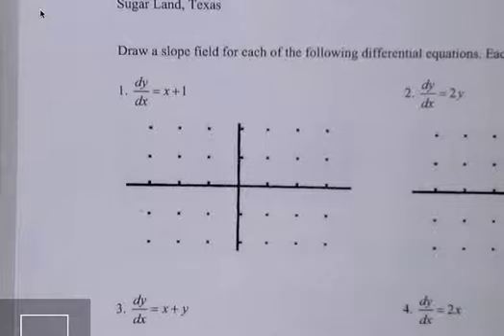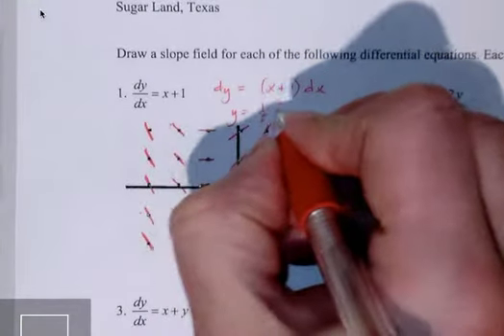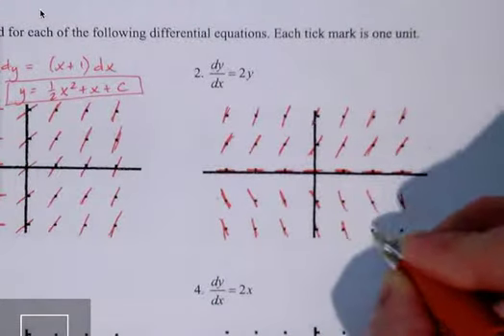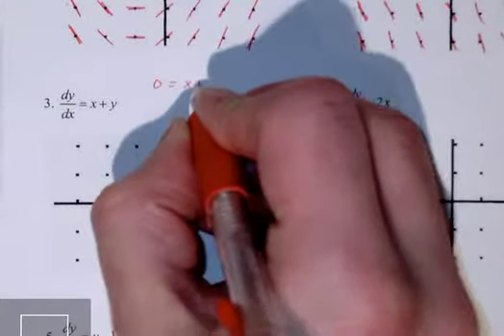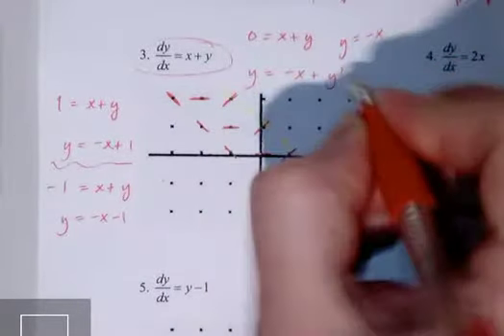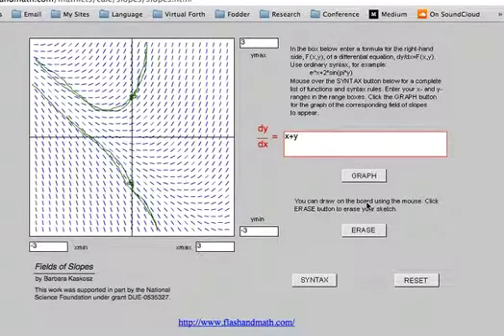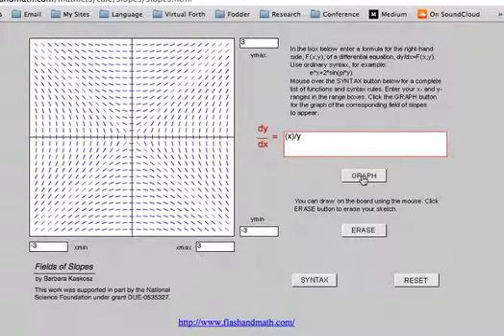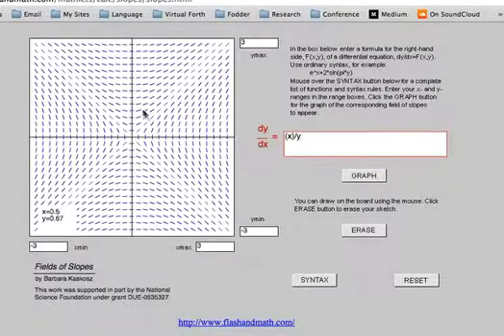Calculus Video 128 - Differential Equations - Slope Fields 2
Understanding Diff Eq via Slope Fields